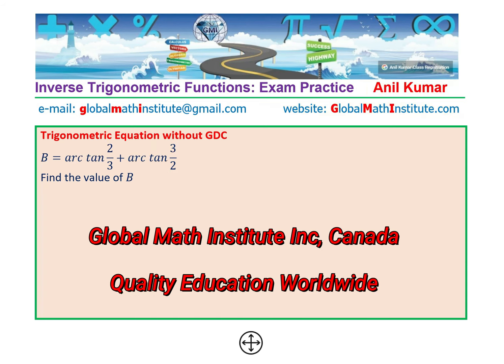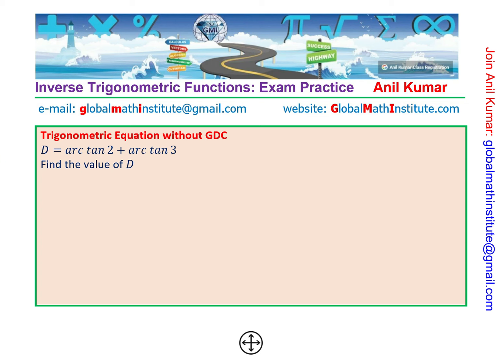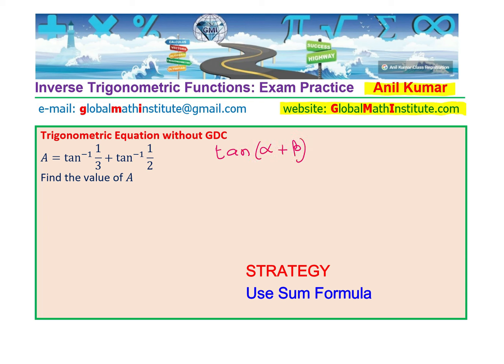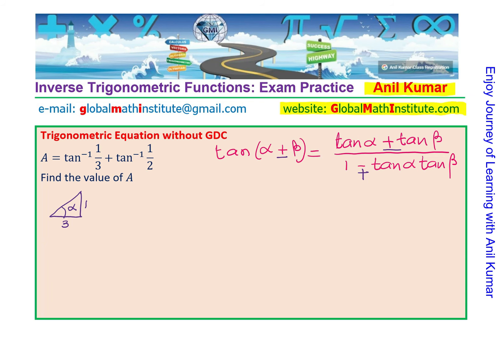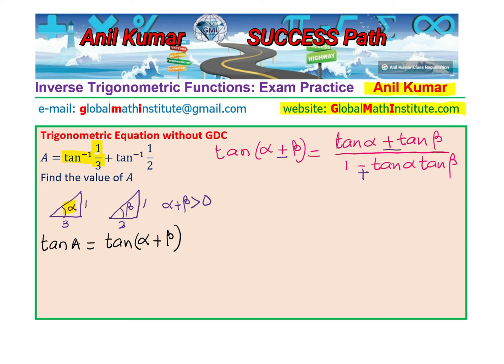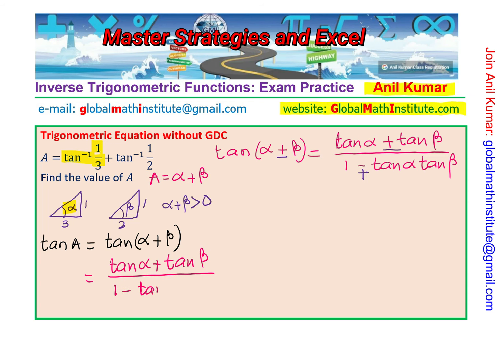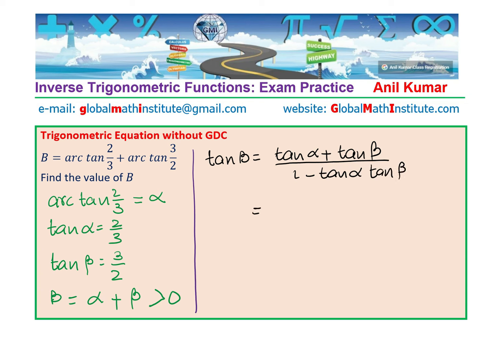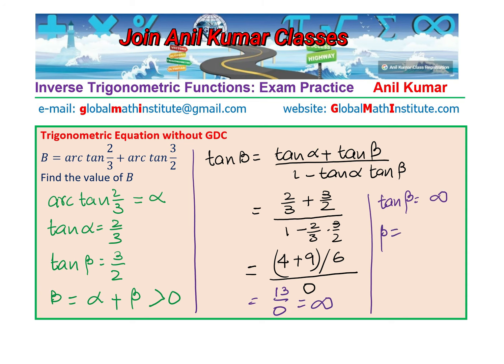arctan Inverse Tangent Equation with Combination of Angles without GDC Trigonometry Challenge